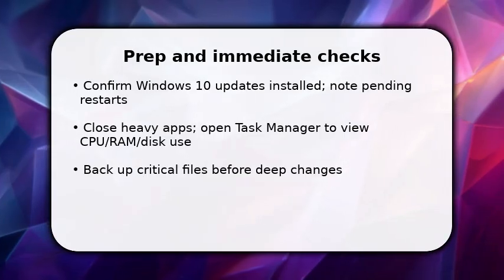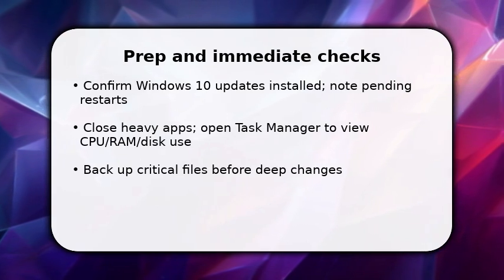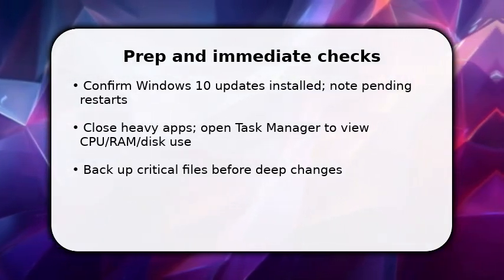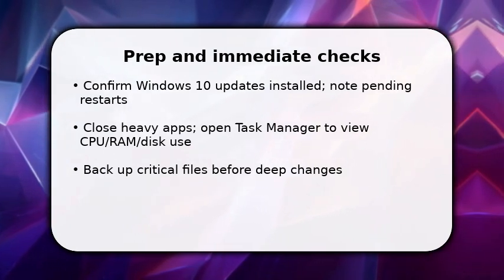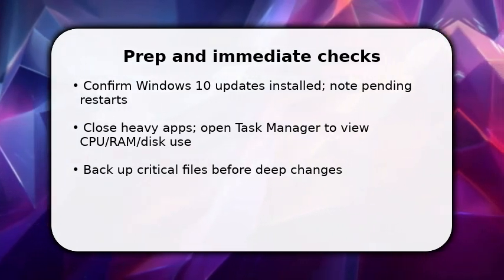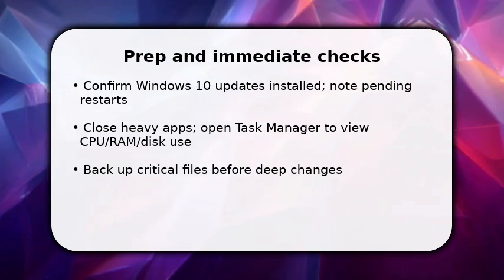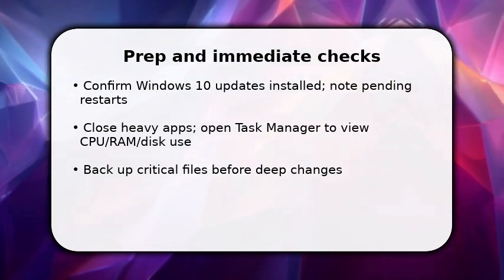How to Fix Lagging Laptop Windows 10 (full Guide)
Experience a seamless computing experience on your Windows 1thy laptop with our comprehensive guide. Discover practical solutions to fix common lagging issues, from driver updates and system clean-up tips to adjusting settings for optimal performance.

fix windows 10 lag, Windows 10 optimization, laptop slowness solution, update drivers Windows 10, clean up laptop files